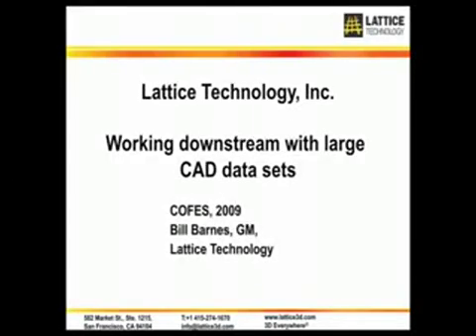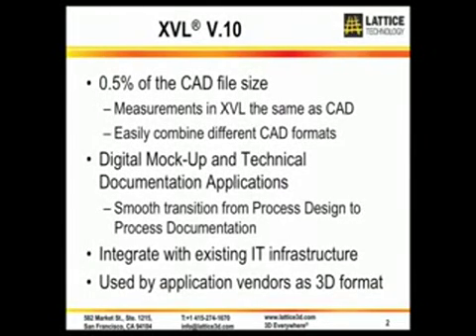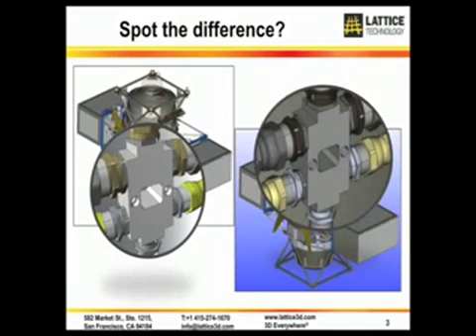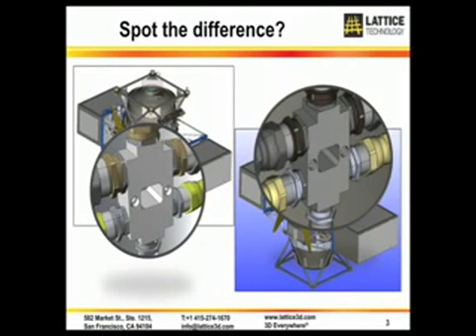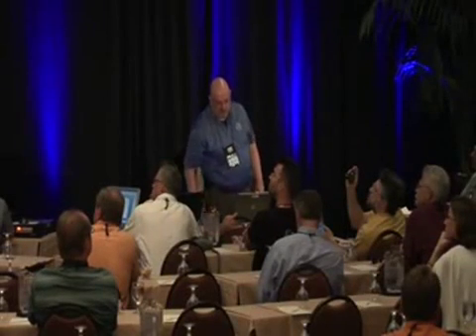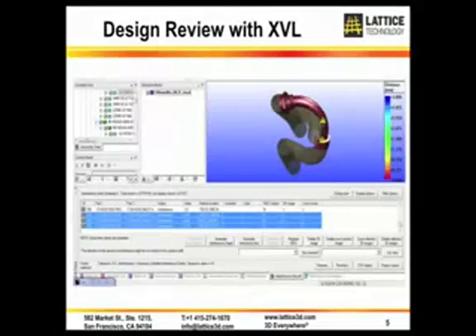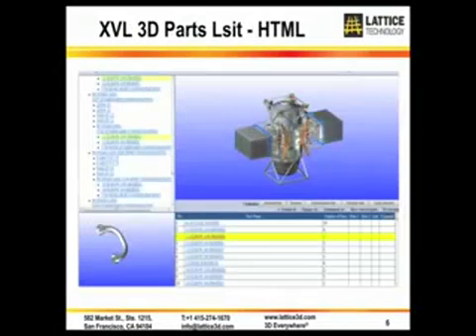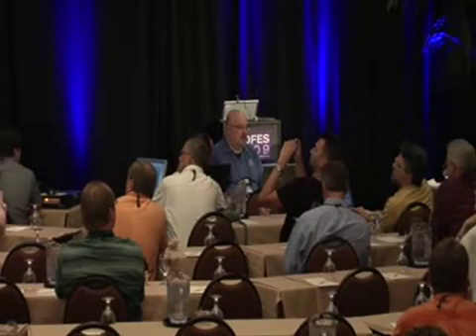Working downstream with large CAD data sets - Bill Barnes